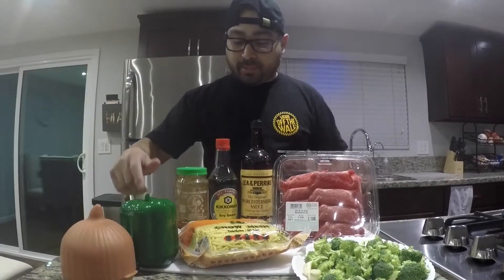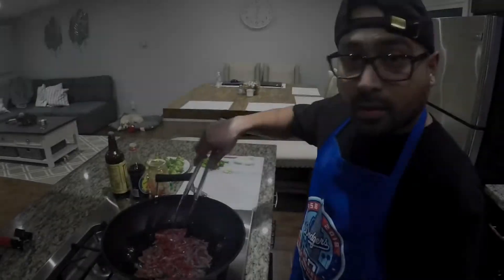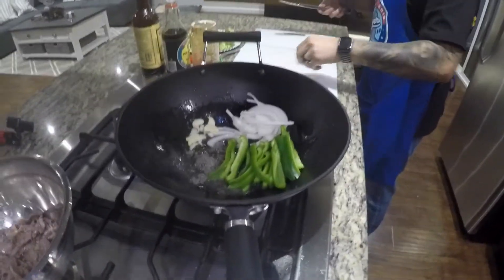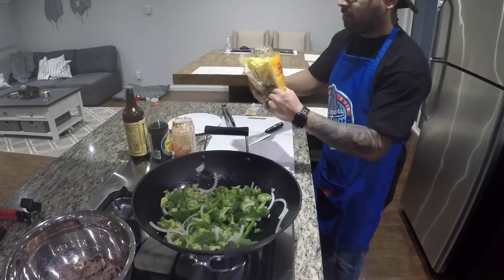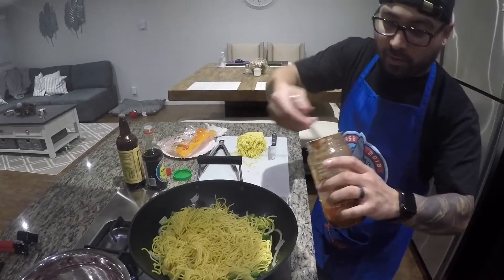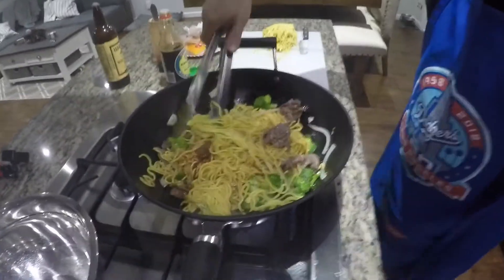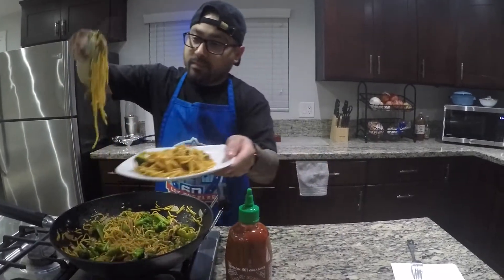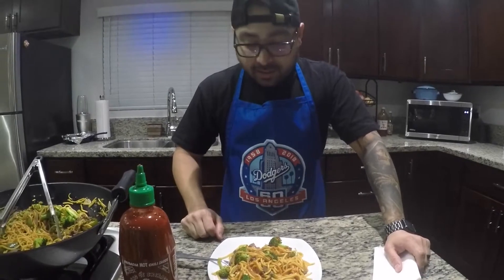Quick Broccoli Beef Chow Mein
Here's a quick easy way to make some fire noodles and beef!
No chef needed only a wok. lol...Enjoy!